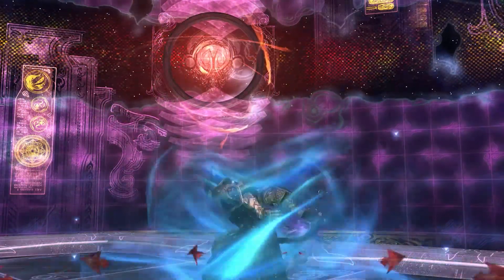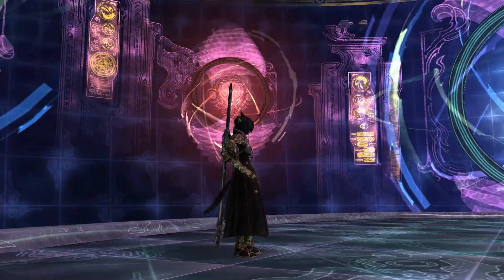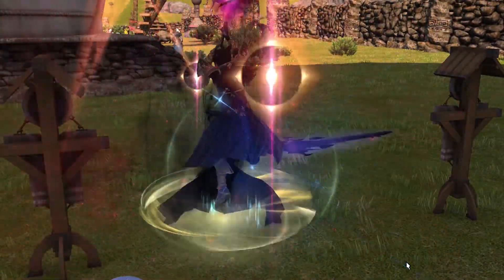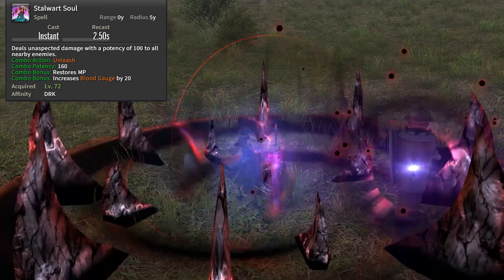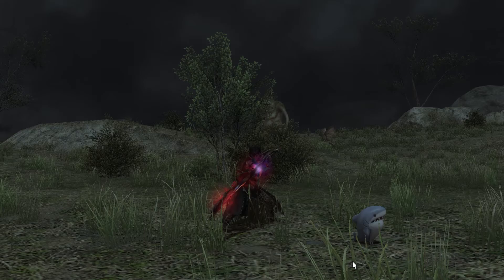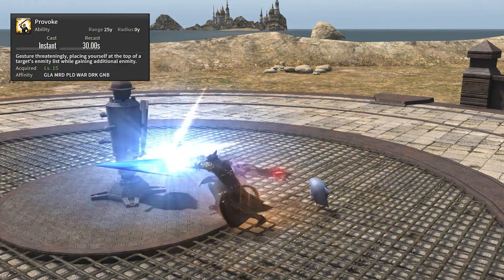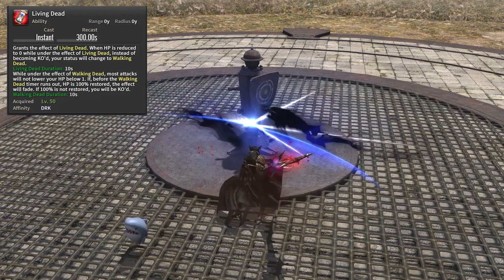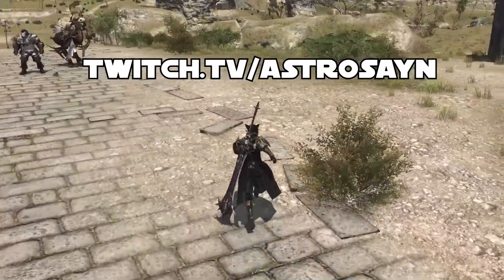Learning To Tank Dark Knight? WATCH THIS! FFXIV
Hey everyone here is my 4 minute guide to Final Fantasy Dark Knight the darkest of the tank jobs. Dark Knight is one of the coolest tank jobs for me for me in Final Fantasy so I wanted to make a quick very basic guide on the class. Dark Knight has the biggest sword in Final Fantasy as well as the darkest gameplay! Awesome job that really adds the power of darkness to its tanking strength.